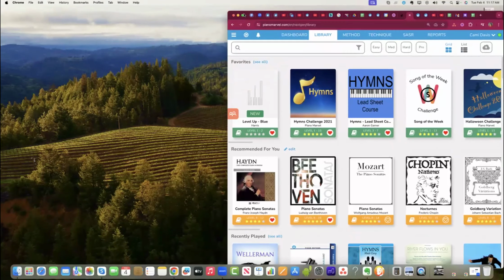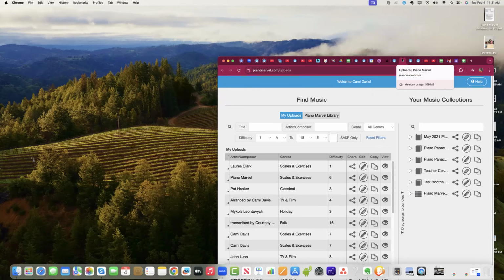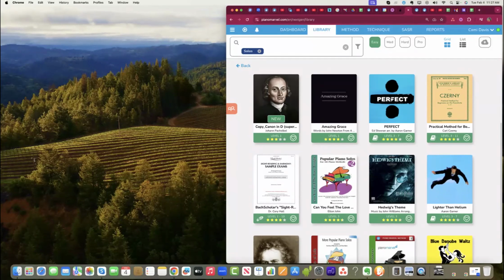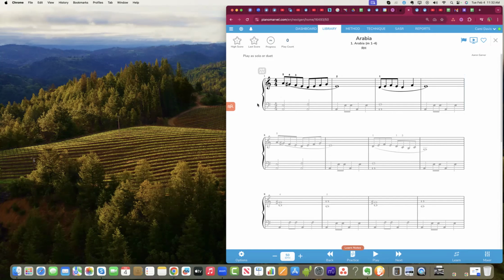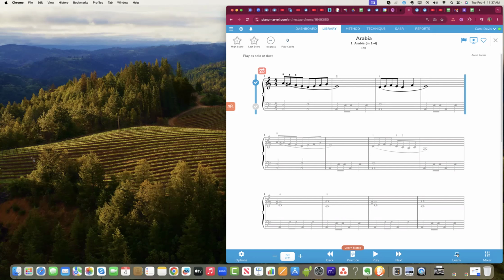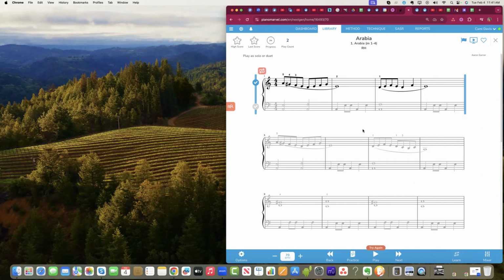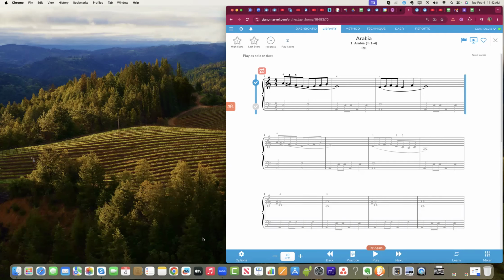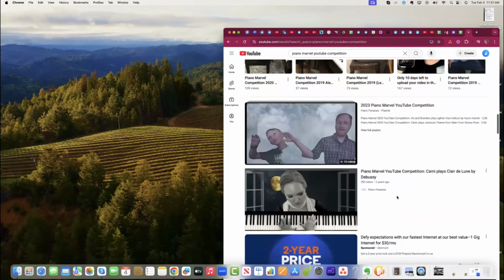Choosing a Song & Learn it with Learn Paths - 2/4/2025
00:00 - Intro
00:30 - Finding free music in Piano Marvel (free account)
05:55 - A song I want isn't on PM. What now?
07:34 - Sharing song/song lists/collections
10:15 - Annotations in PM pieces
12:14 - Using the Music Library to find a piece
15:33 - Sharing personal library pieces with other teachers
21:20 - Find a piece for a teenage boy beginner
23:13 - How to use the Learn paths
37:52 - Finding "Song of the Week" list of great pieces
43:07 - How to get ideas for performance videos
44:00 - How to submit videos to the YouTube Competition
45:57 - Everyone should participate in the YouTube Competition
52:25 - Additional questions and wrap-up